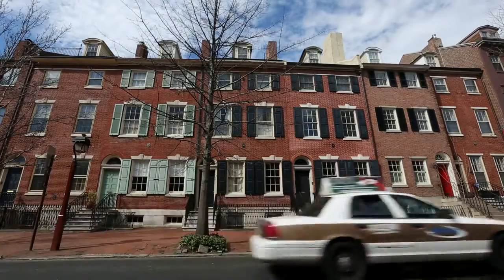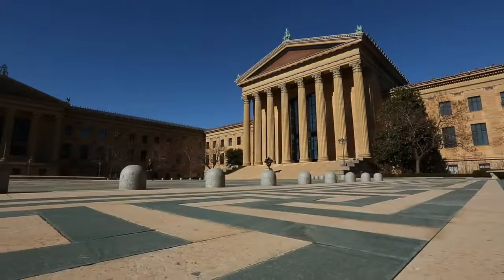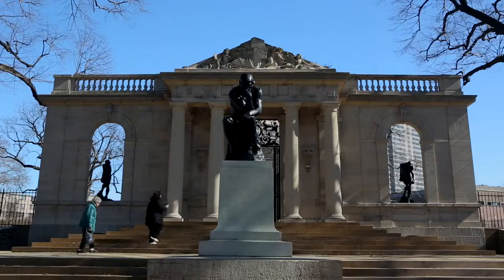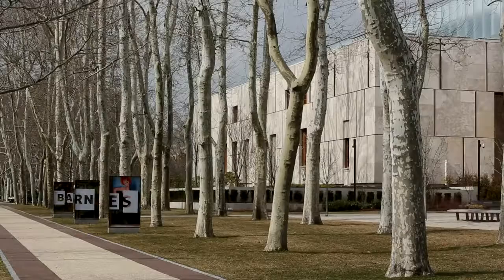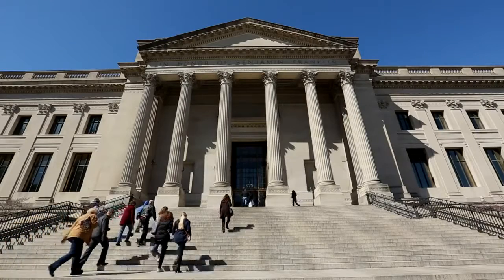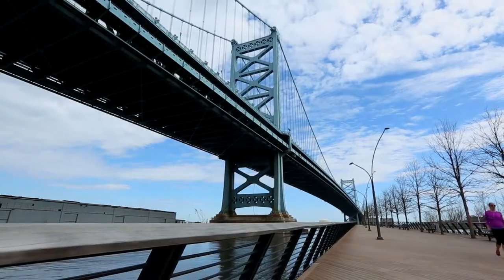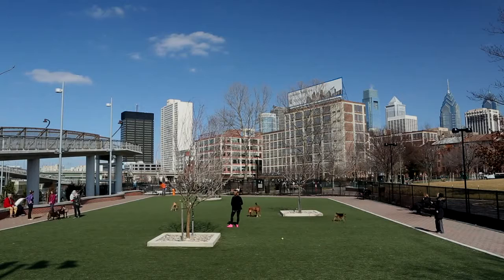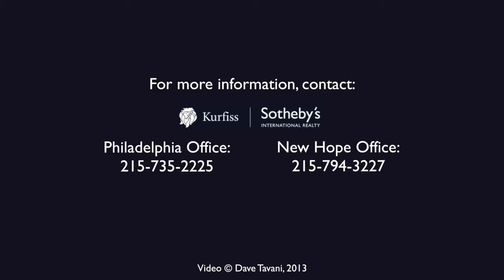A Balance of Vibrancy & History in Philadelphia, Pennsylvania